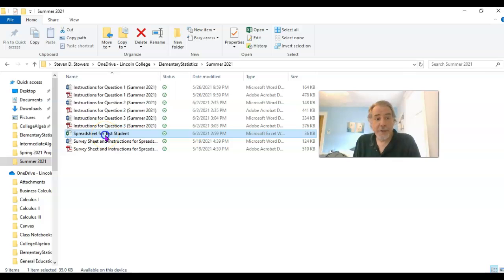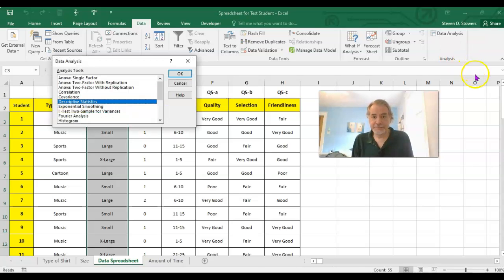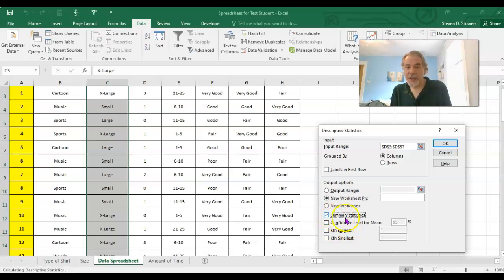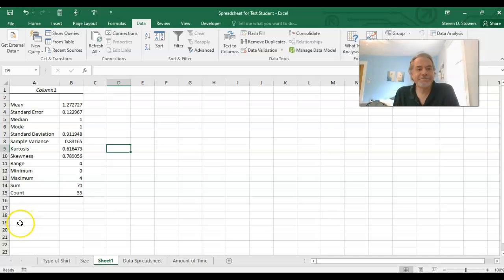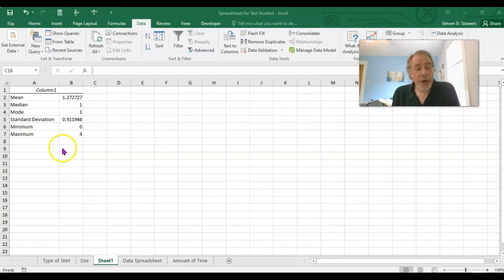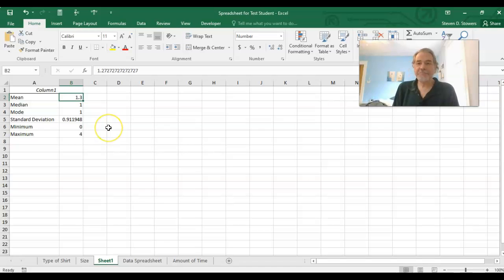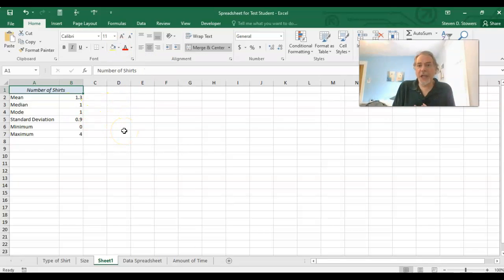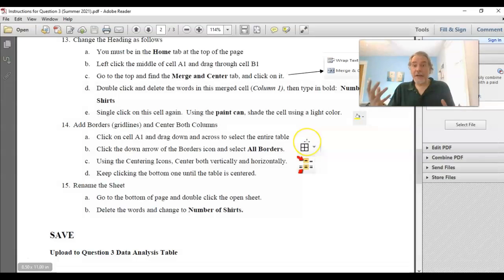Question 3 of the Project (Summer 2021)